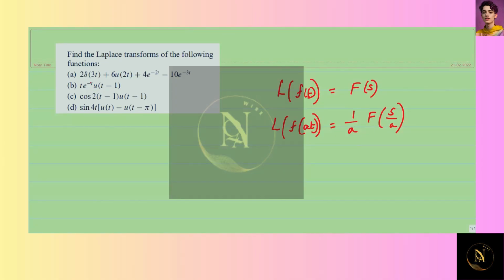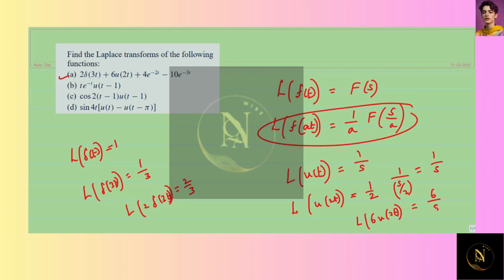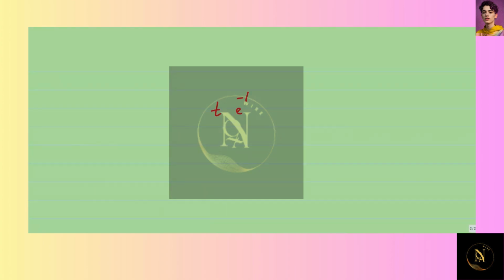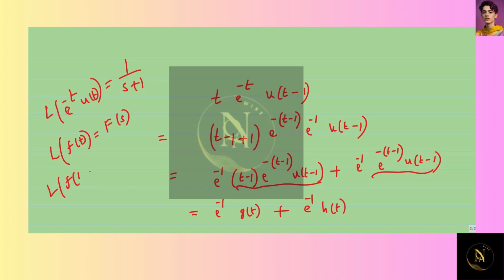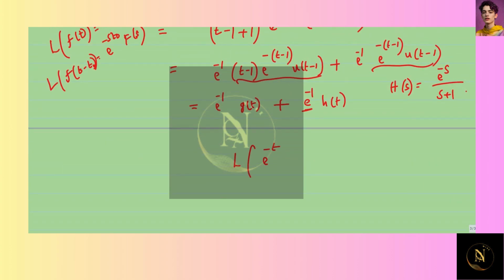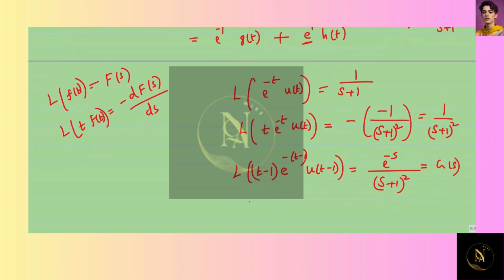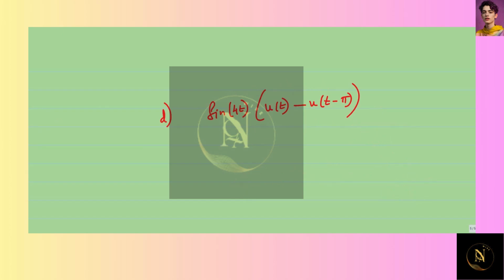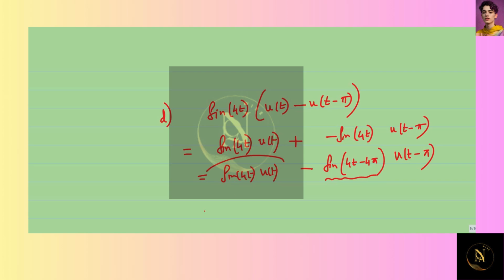Find the Laplace transforms of the following functions: (a) (b) (c)